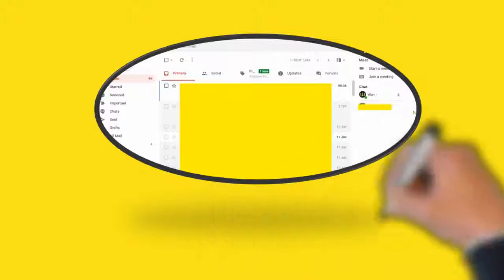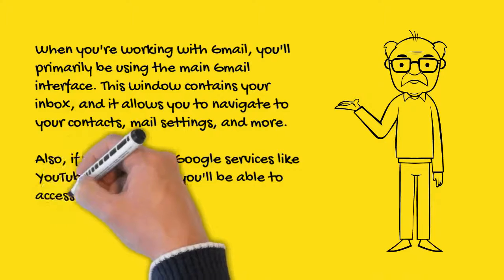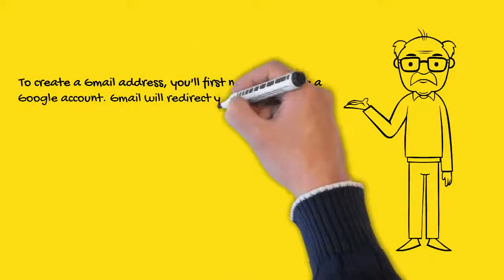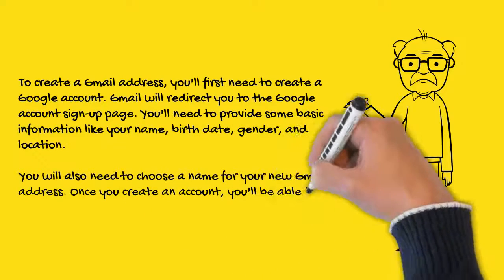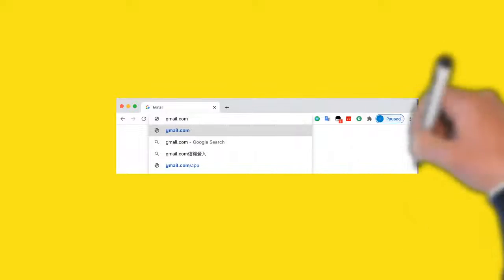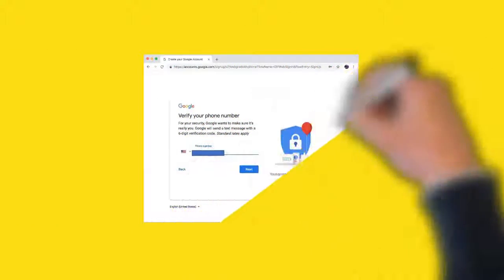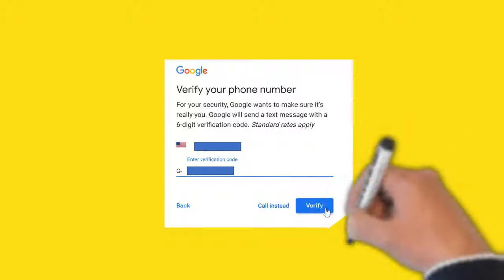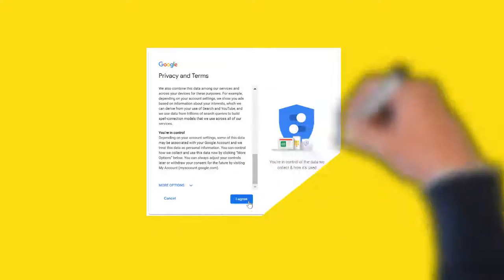How to Set up Gmail Account - How to Create a Gmail Account for beginners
In this video you will be learning about Getting to know the Gmail interface and how to set up an account, this video is for beginners.

Won Connect CIC empowers individuals by increasing technology and digital inclusion participation. We deliver a variety of digital and computer training programmes to reduce social isolation, improve skills, employability, connectivity with peers, family, and friends, gain knowledge and enrich the quality of life of older adults and vulnerable non-technical individuals with information and companionship.
More importantly, raise awareness of online finance and data fraud. We give you the tools and knowledge to protect your devices, finances, and data.